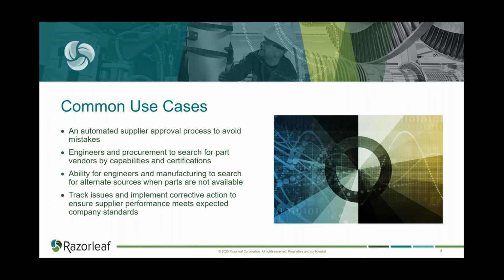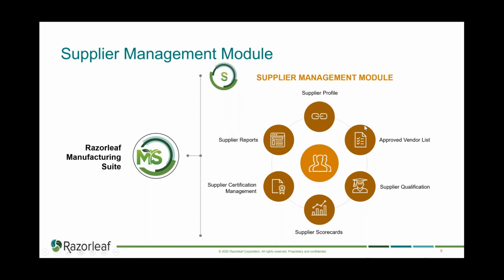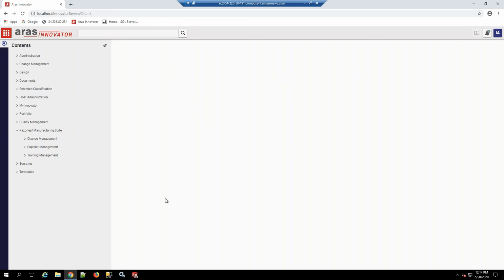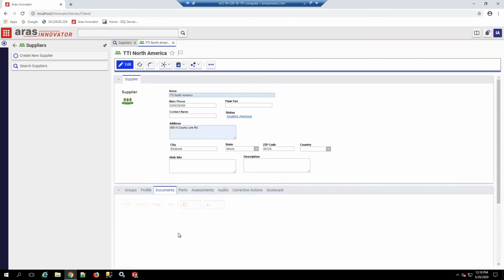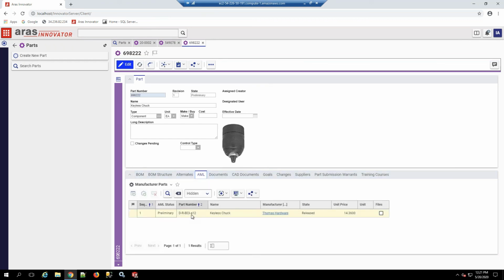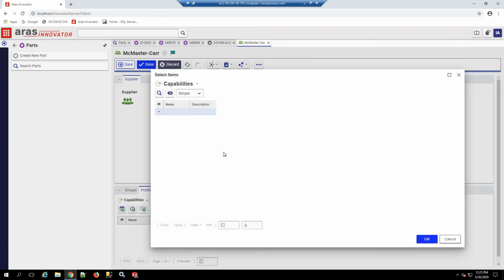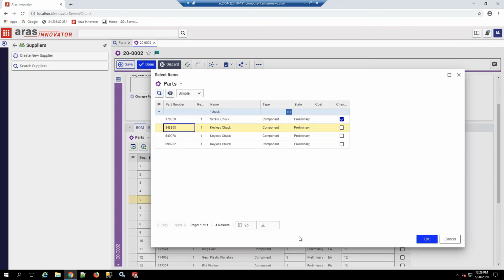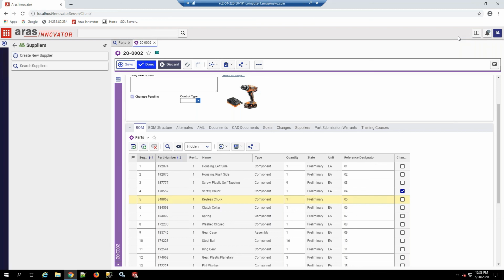Manufacturing Suite Supplier Management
Learn how you can qualify and rank strategic vendors, implement and track corrective actions, perform audits and quickly assess supplier eligibility with supplier reports and dashboards to improve strategic sourcing.

🍀 𝙁𝙊𝙇𝙇𝙊𝙒 𝙍𝘼𝙕𝙊𝙍𝙇𝙀𝘼𝙁